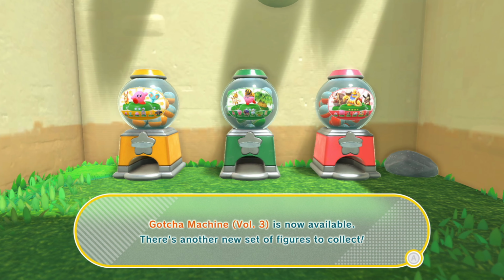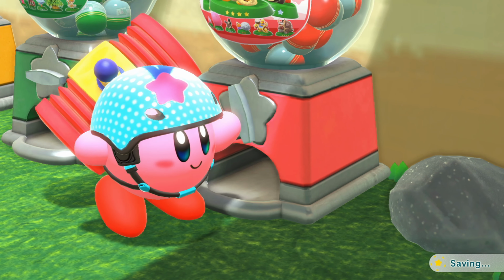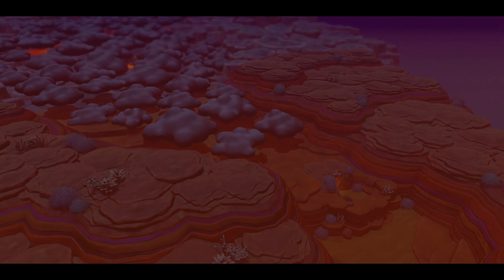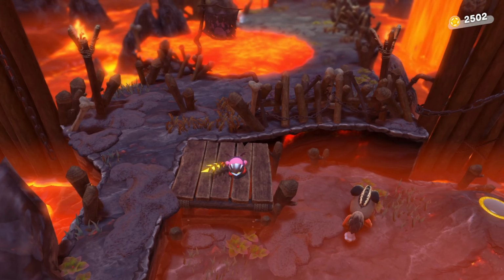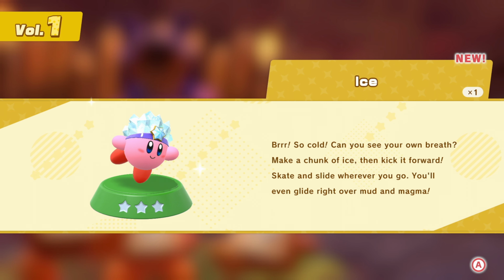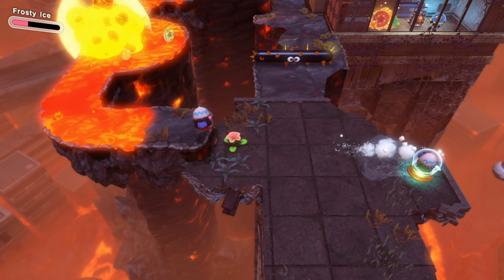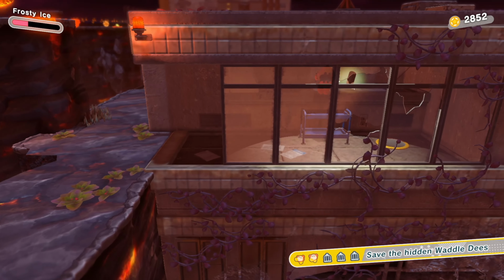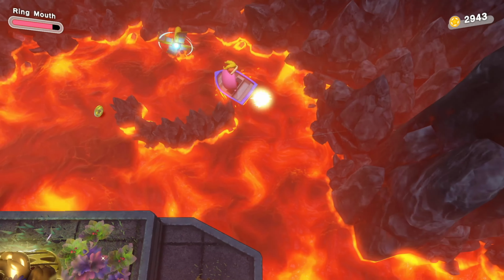Spongejay1 Plays: Kirby and the Forgotten Land - Part 13 | THE FLOOR IS LAVA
You'd think not touching the floor would be an easy challenge for someone who's known for having an almost infinite floating ability, but here we are.
Quote of the Day: The moment you doubt whether you can fly, you cease for ever to be able to do it. -  J. M. Barrie